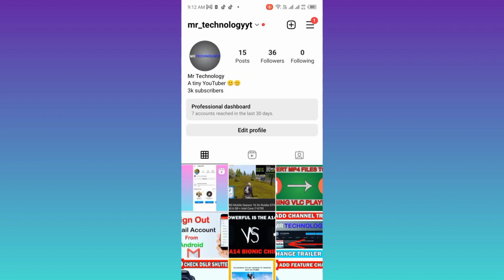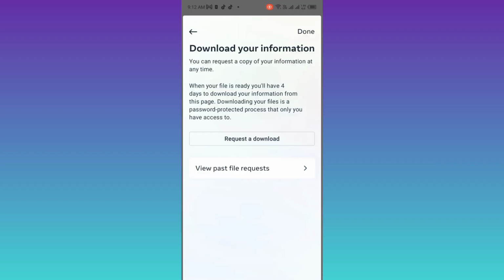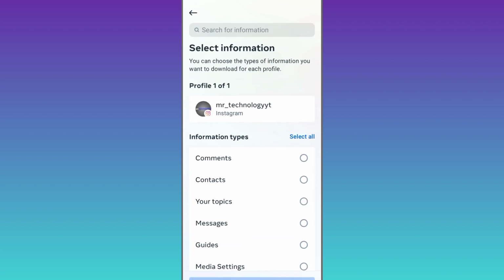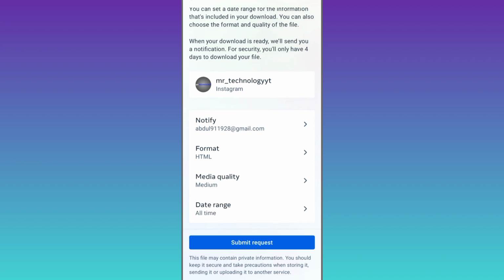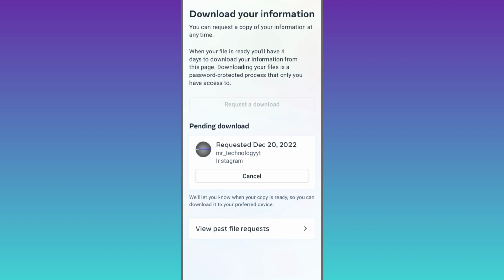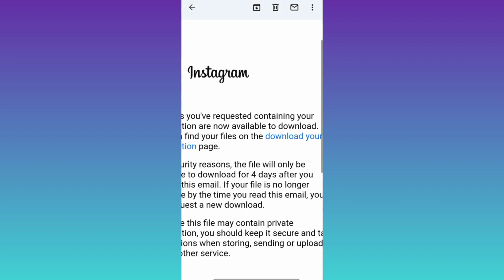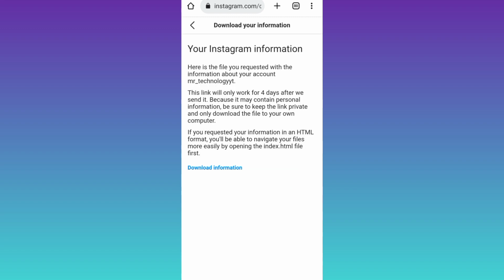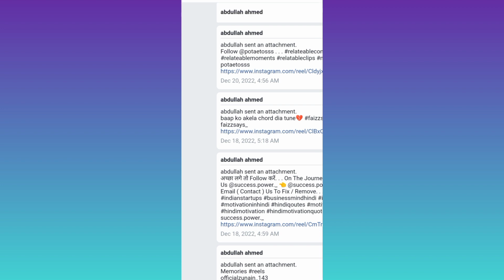How to recover deleted chats on Instagram? Recover old deleted messages on Instagram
how to recover deleted chats on instagram 2022,
how to recover deleted chats on instagram in iphone,
how to recover deleted chats on instagram without email,
how to recover deleted chats on instagram in tamil,
how to recover deleted messages on instagram using app,
how to recover deleted messages on instagram 2022 android,
how to recover deleted messages on instagram without any app,
how to recover a deleted conversation on instagram,
how to recover deleted messages and photos on instagram,
how to recover all deleted chats on instagram,
how to recover deleted blocked messages on instagram,
how to restore deleted chats on instagram,
how to recover deleted messages on instagram on computer,
how can i recover deleted chats on instagram,
how can you recover deleted messages on instagram,
how to recover deleted messages on instagram without download data,
how to recover deleted messages on instagram with download data,
how to recover deleted direct messages on instagram,
how do i recover deleted chats on instagram,
how do i recover deleted messages on instagram,
how do u recover deleted messages on instagram,
how to recover deleted messages on instagram easily,
how to recover deleted messages on instagram without email,
how to recover deleted messages instagram account,
how to recover deleted messages on instagram for free,
how to recover deleted chat on instagram in hindi,
how to recover deleted messages on instagram in hindi,
how to recover deleted chats on instagram in telugu,
how to recover deleted chats on instagram in malayalam,
how to recover deleted chats on instagram in 2022,
how to recover deleted messages on instagram in kannada,
how to recover deleted messages on instagram in new update,
how to recover deleted messages on instagram in laptop,
how to recover deleted instagram messages and chats 2022,
how to recover deleted messages on messenger on instagram,
how to find my deleted messages on instagram,
how to recover deleted messages on instagram new,
how to recover deleted chats on instagram on iphone,
how to recover deleted chats of instagram,
how to recover 1 year old deleted chats on instagram,
how to find out deleted messages on instagram,
how to recover old deleted chats on instagram,
how to recover deleted chats on insta pro,
how to recover deleted messages on instagram pc,
how to recover deleted messages on instagram without password,
how to recover deleted messages on instagram tamil 2022,
how to recover deleted photos in instagram chat tamil,
how to recover deleted messages on instagram using pc,
how to recover instagram deleted chat new version,
how to recover deleted chats in instagram,
how to recover deleted messages on instagram with app,
how to recover whatsapp deleted messages on instagram,
how to find who deleted messages on instagram,
how to find out who deleted messages